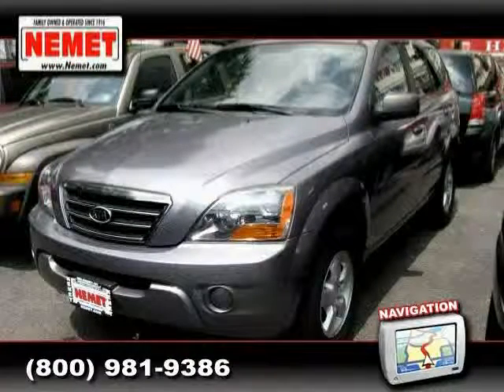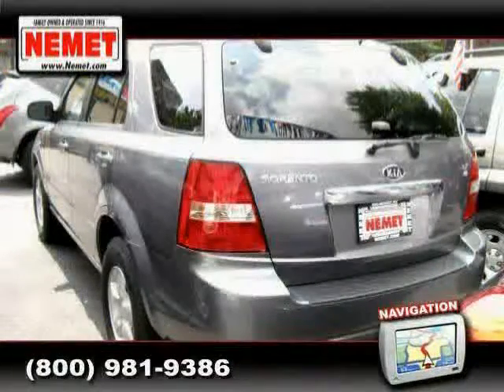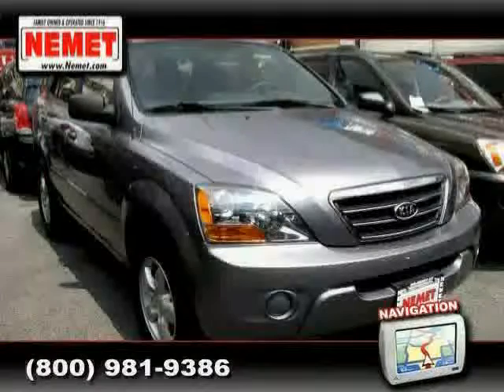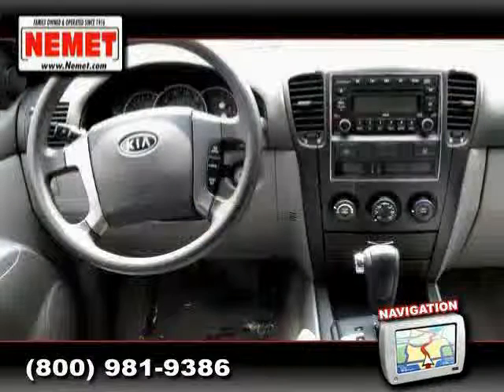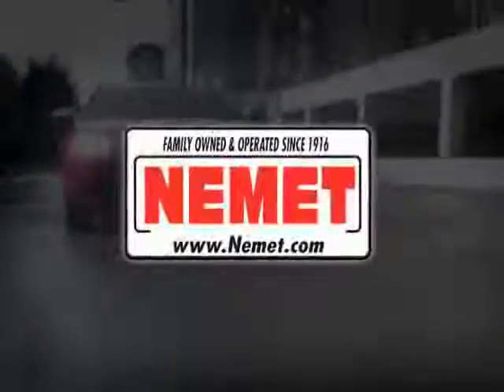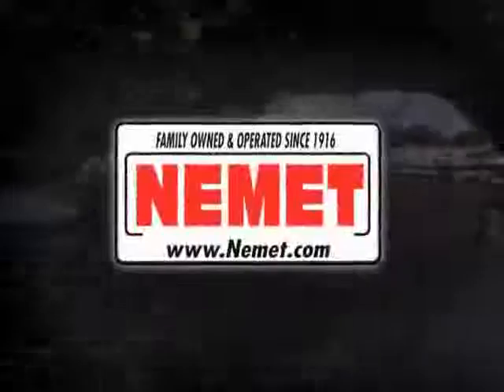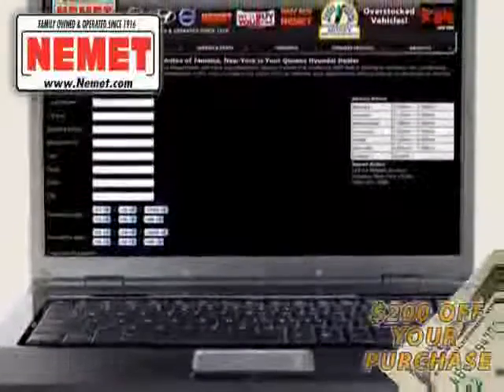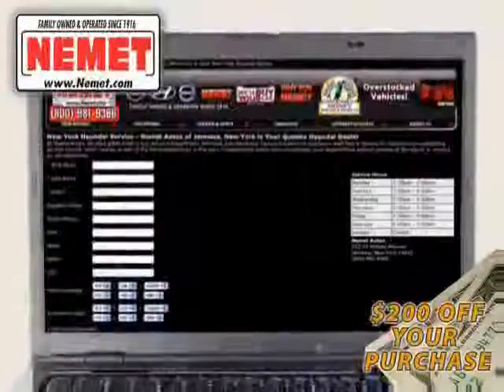2007 Kia Sorento used in Queens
This 2007 Kia Sorento New York is offered by Nemet Queens can be compared to any 2007 Kia Sorento in Queens